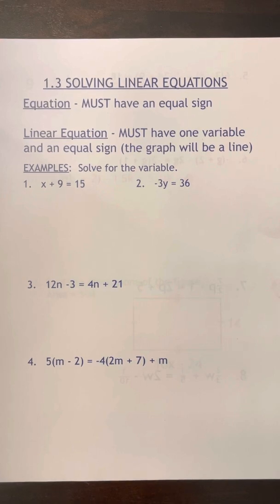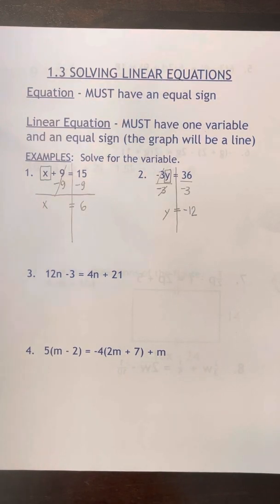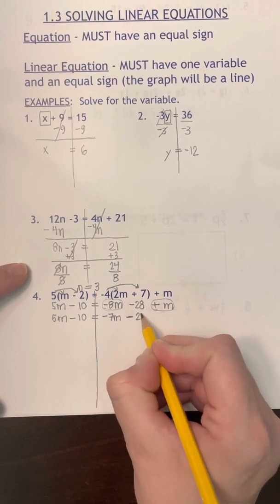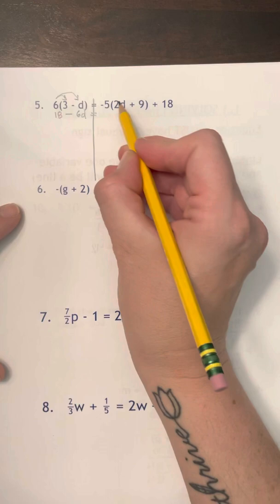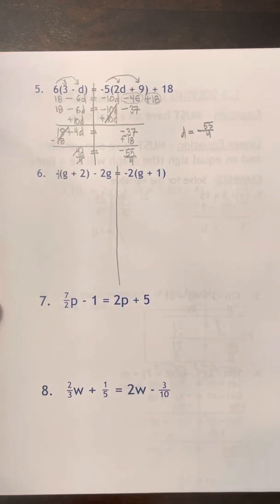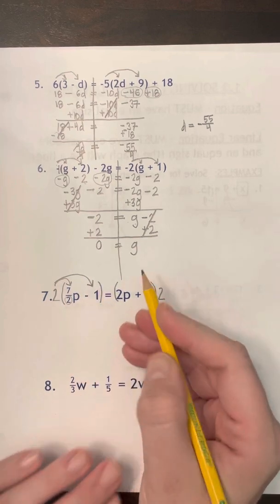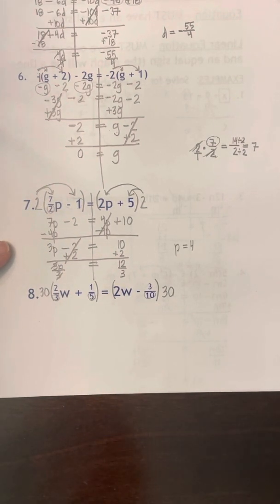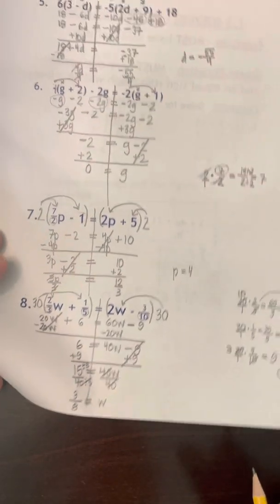Algebra 2 CP Section 1.3 Examples 1-8